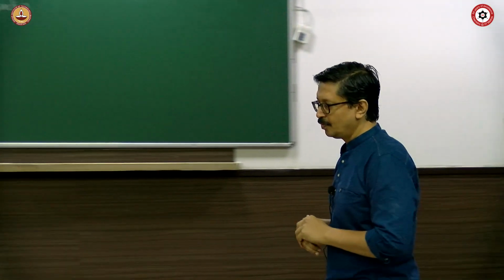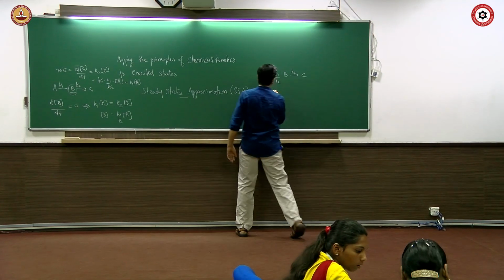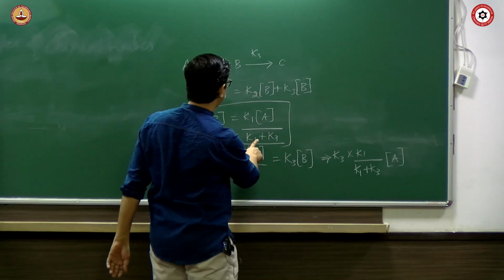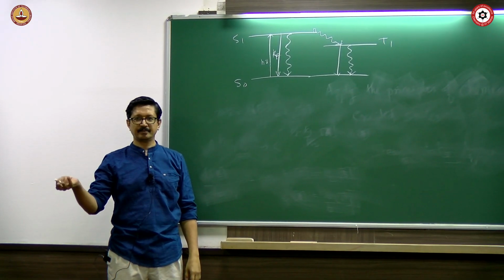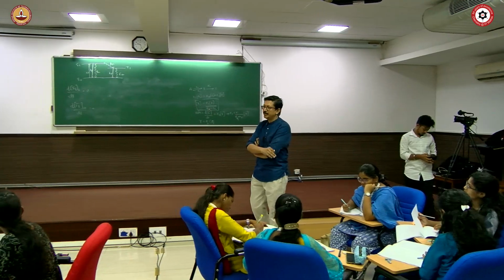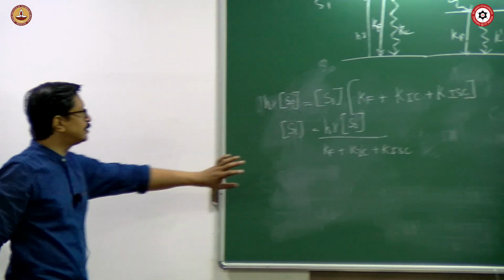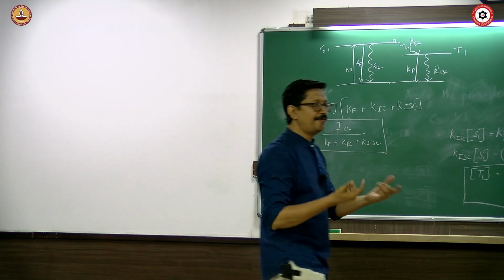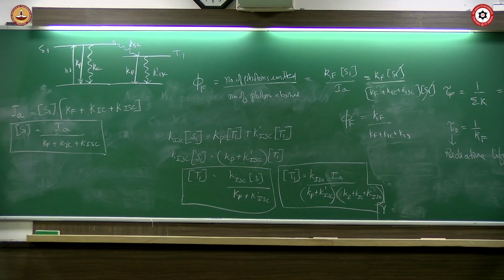Exciting Chemistry of Excited States-II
Subject: Chemistry
Course Name: Chemistry Special Lectures
Name of Presenter: Prof. E. Prasad